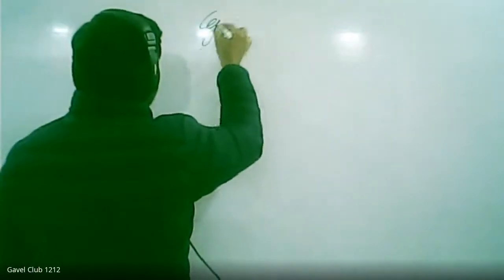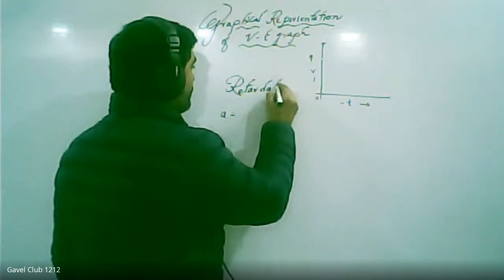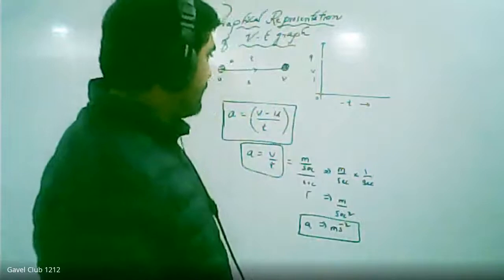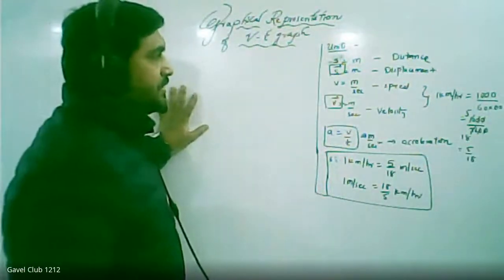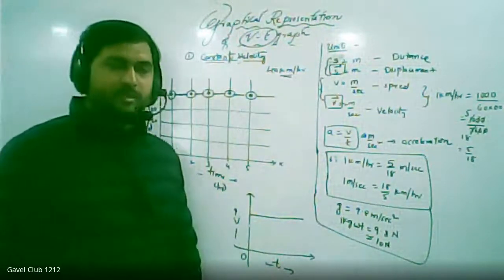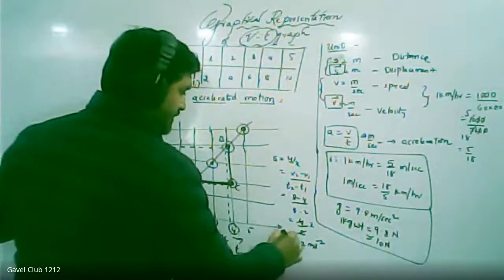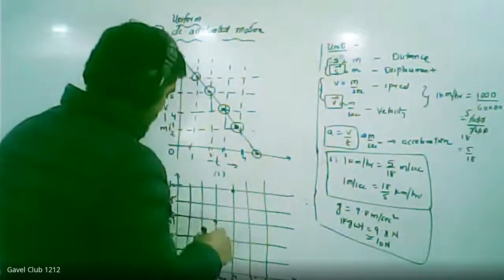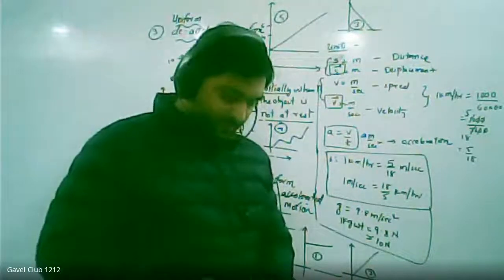Physics Unit Motion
Motion unit for grade IX CBSE